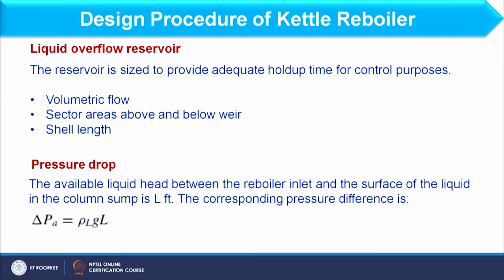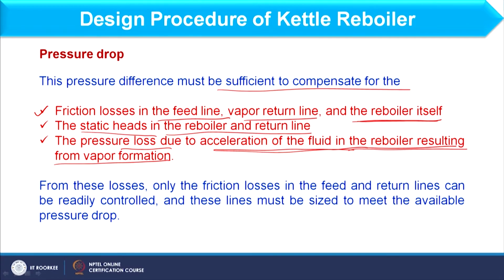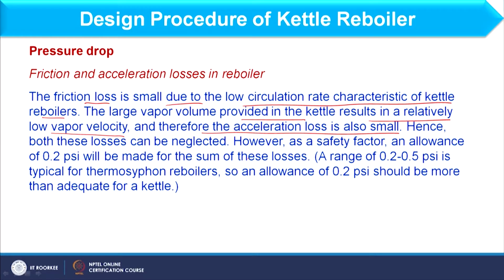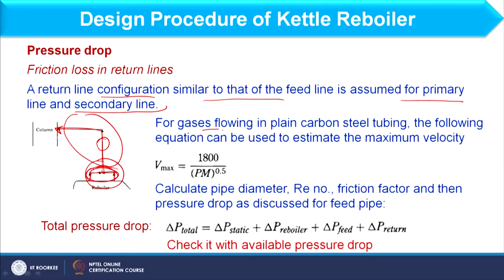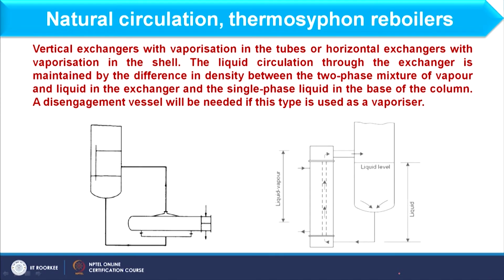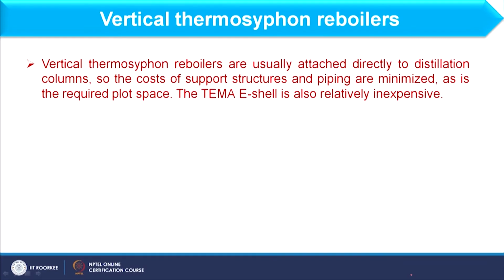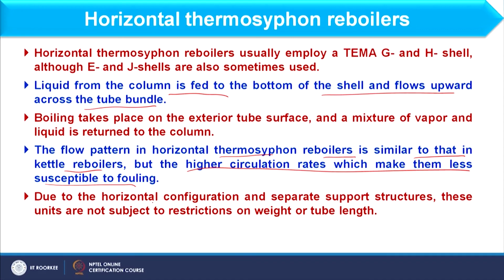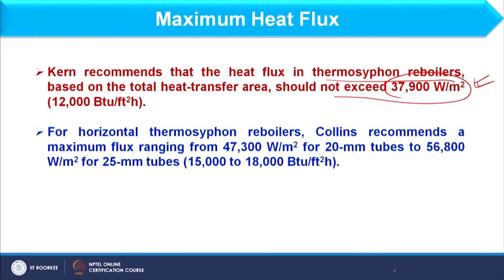Lecture 29 : Design of Reboiler-3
Design of kettle reboiler is discussed. Further, details of vertical and horizontal thermosyphon reboilers are discussed.